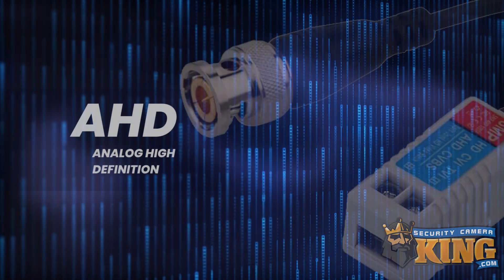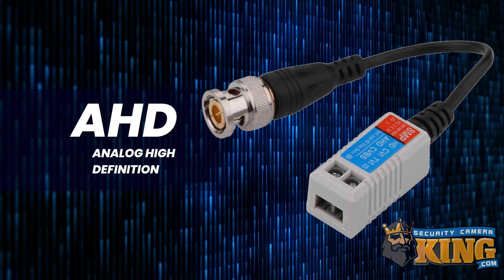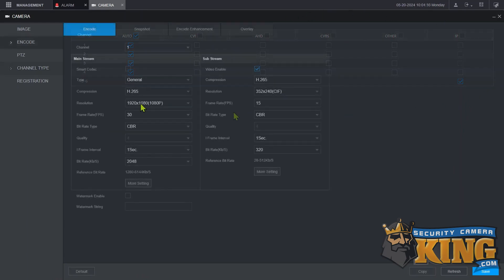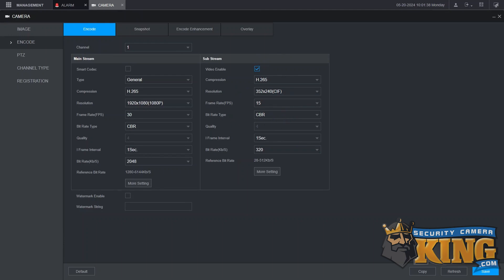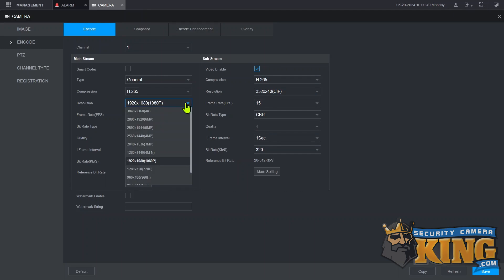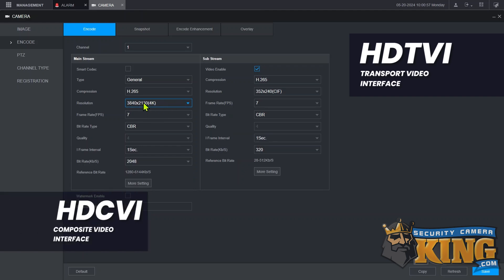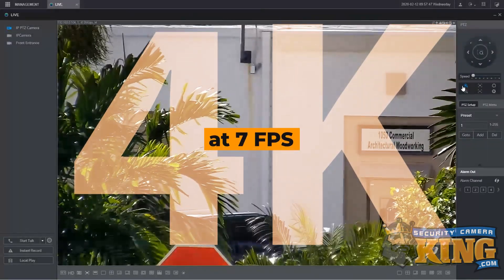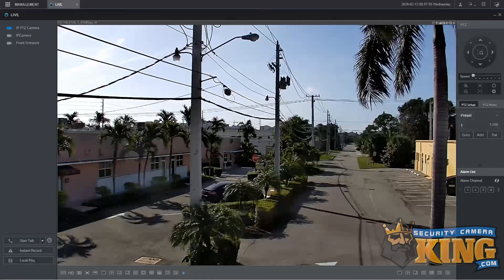What is the Difference between AHD, CVI and TVI Security Cameras?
In the world of COAX CCTV Cameras there are 3 common video transmission technologies in use today. These are HD-CVI, HD-TVI and AHD. All 3 of these connect to a DVR recorder using a BNC connection on a COAX cable.

What is the difference and when should you use these?